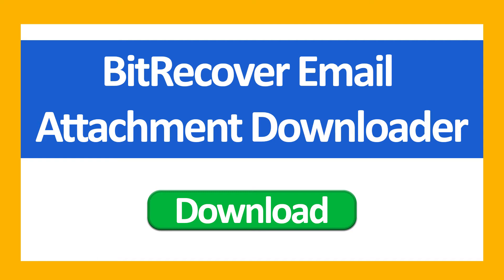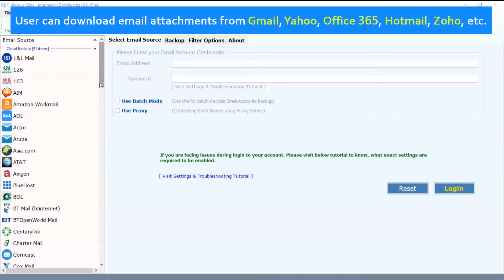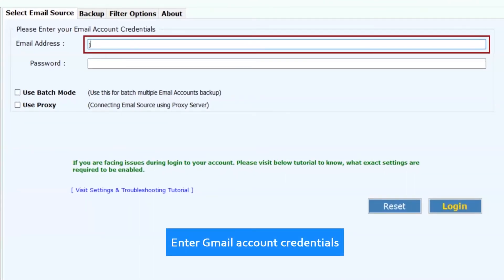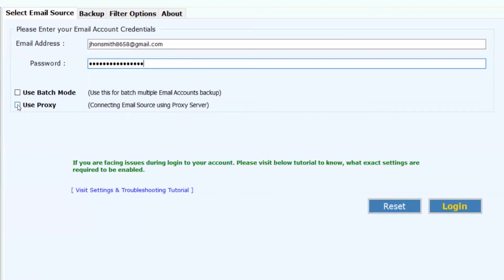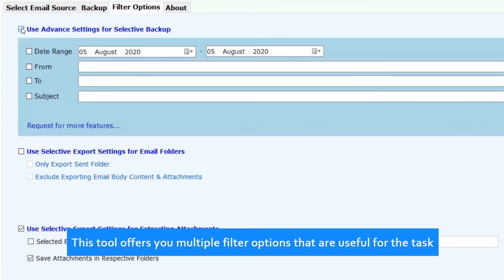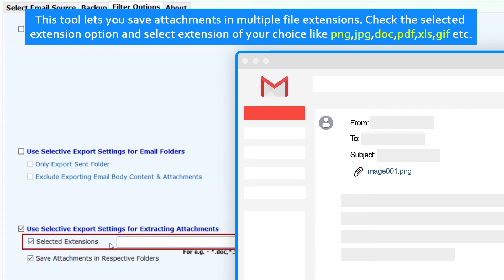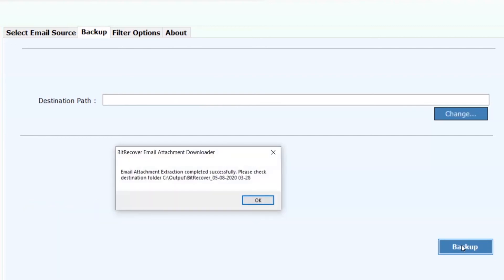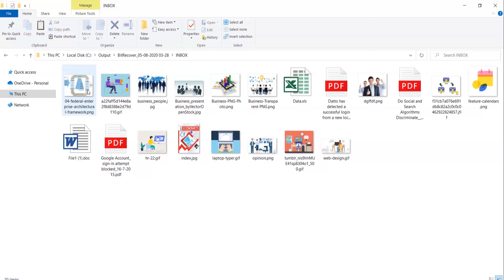How to Download Gmail Attachments in Bulk?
It's very quick and easy to share files via Gmail. However, it isn't ideal to use your Gmail as permanent file storage, especially because that data could get lost or cause you to exceed storage limits. We're going to show you how to bulk download all of your Gmail attachments.

Use the Gmail attachments downloader which enables you to copy Gmail emails in bulk. This is a sophisticated software that directly imports Google Gmail emails and attachments in bulk. No matter how many emails and attachments you have stored in your Gmail account. With this tool, you can easily import them directly into bulk

We can collect together all of your Gmail attachments from services like Gmail, Hotmail, Yahoo, etc.  Then store them safely on your local system. There's a variety of methods that you can use, dependent on your email provider, so check out the options below and see what suits you.

How to save Gmail attachments in bulk?

Now let’s start according to the given steps:

1. First of all, install the Gmail attachments downloader.
2. Select the Gmail server and enter its email & password. Now, after complete Gmail Credentials
3. The software gives you a special option to export extract attachments in multiple file types.
4. Save attachments in multiple file extensions & check the selected extension.
5. Like png, jpg, doc, pdf, Xls, gif, etc.
6. At, last click the backup button and see the live importing progress to Gmail attachments in bulk.

After completing the go-to destination folder & check the output file, here you can see the downloaded attachments.

You’re done now. This is how you can easily and quickly import Gmail attachment in bulk.

In this online video, we have explained the complete process of downloading Gmail attachment in bulk. Here in the video, you can see the working process explained with the help of a free demo version of the tool to convert 20 Emails from each folder.